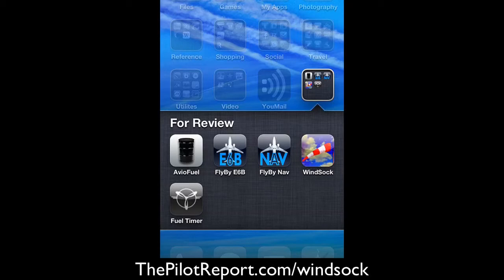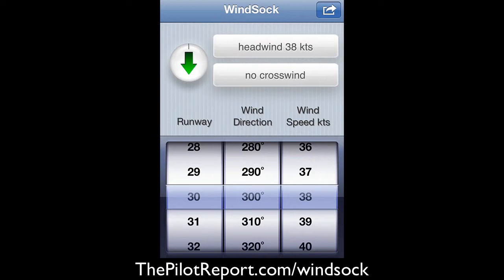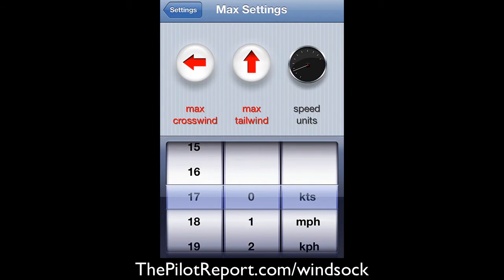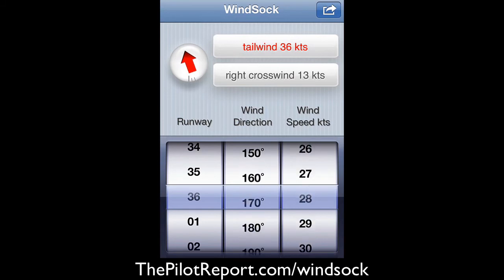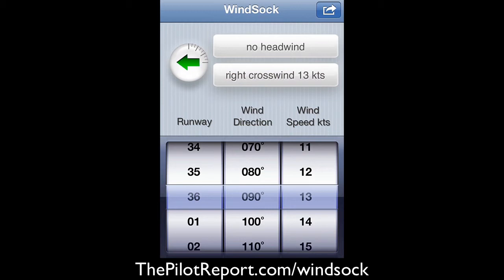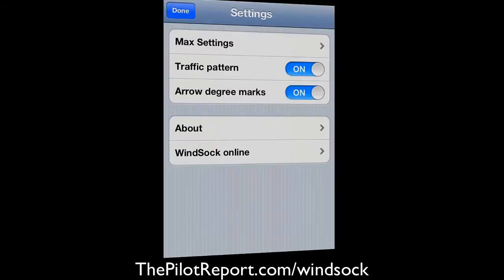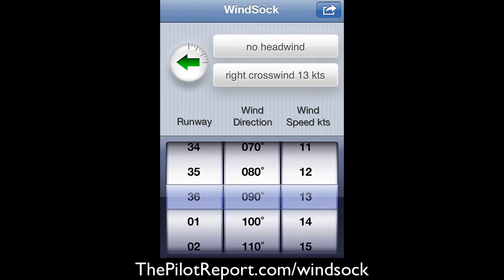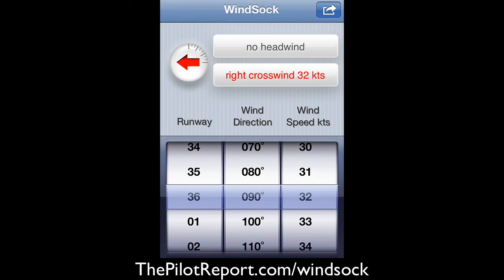WindSock iPhone App Review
iPhone only app. While it will work on your iPad, it's not a universal app so it won't utilize the full screen resolution. Use this application to quickly determine your crosswind, headwind, and tailwind direction and speed. It also gives you a nice graphical representation of how to enter the traffic pattern using left or right traffic, the headings you should take for each direction of traffic pattern, including whether or not the current wind conditions may or may not exceed your aircrafts maximum demonstrated crosswind or tailwind limitations when you enter them into the settings section of this application. Simple to use, good user interface, quick calculations, clean layout.